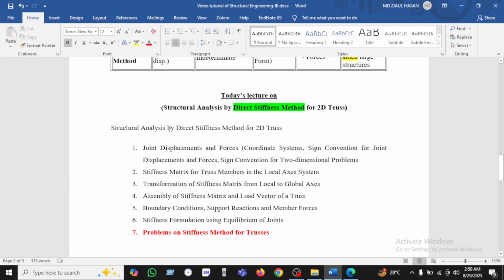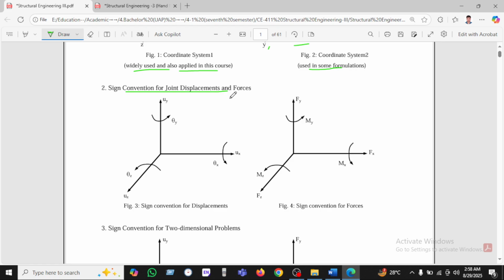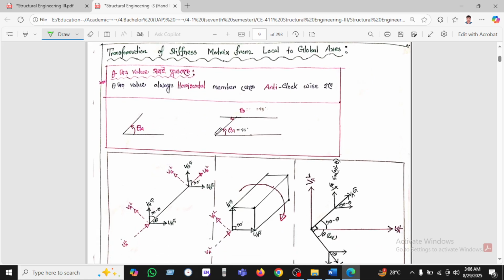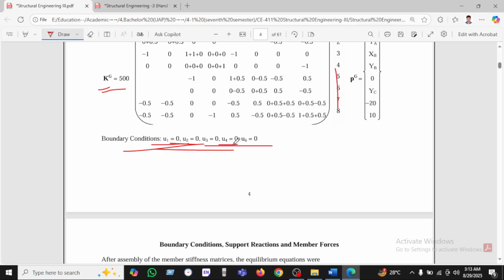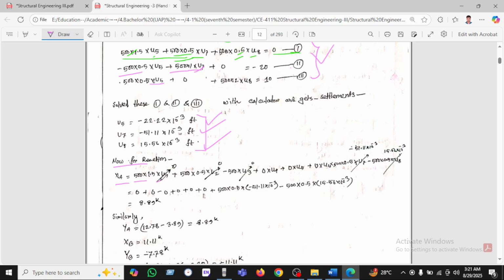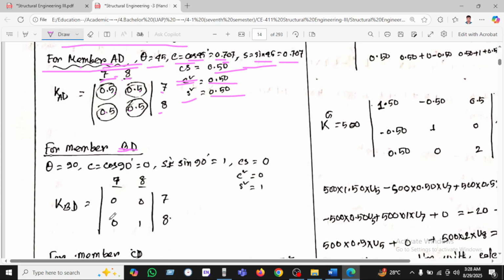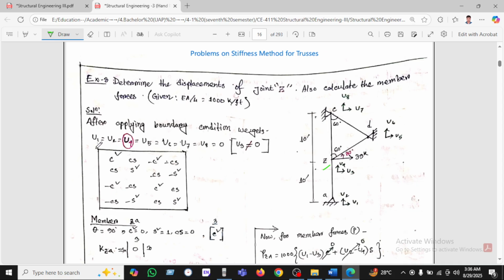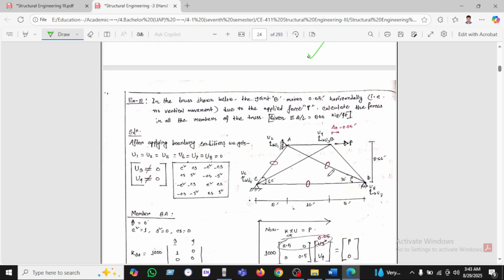L-01 2D Truss analysis by Direct Stiffness Method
Structural Analysis by Direct Stiffness Method for 2D Truss
1. Joint Displacements and Forces (Coordinate Systems, Sign Convention for Joint Displacements and Forces, Sign Convention for Two-dimensional Problems
2. Stiffness Matrix for Truss Members in the Local Axes System
3. Transformation of Stiffness Matrix from Local to Global Axes
4. Assembly of Stiffness Matrix and Load Vector of a Truss
5. Boundary Conditions, Support Reactions and Member Forces
6. Stiffness Formulation using Equilibrium of Joints
7. Problems on Stiffness Method for Trusses